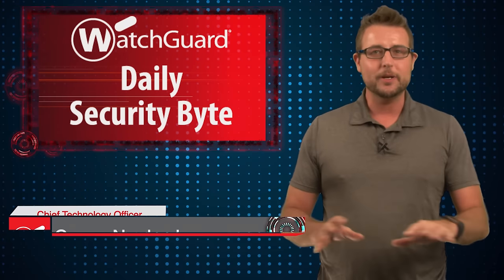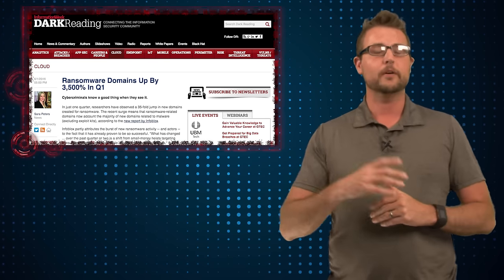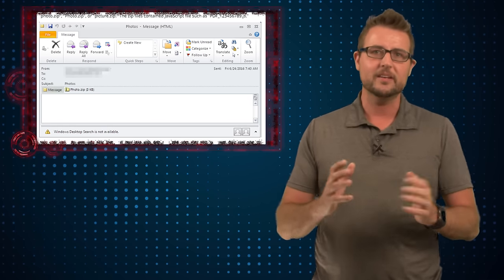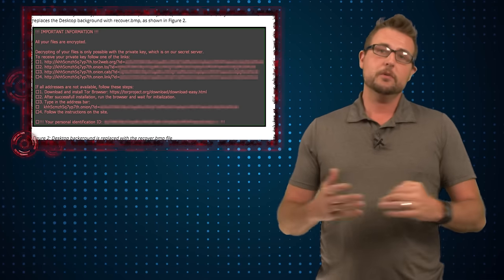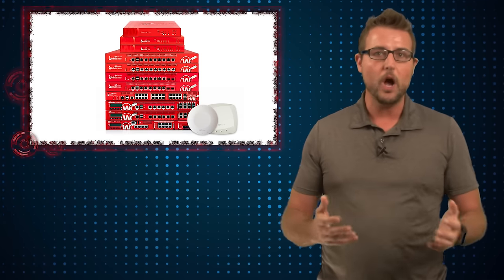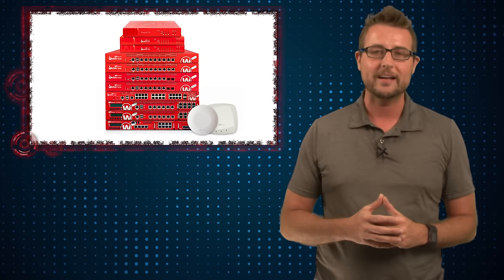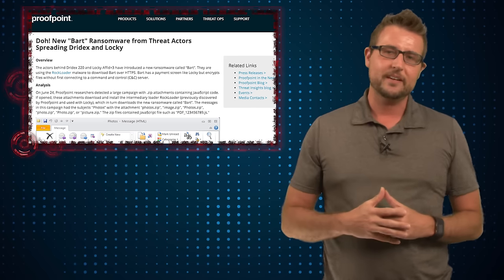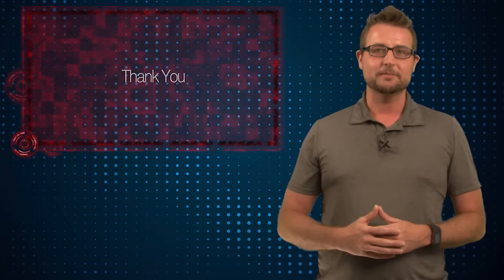Bart Ransomware - Daily Security Byte EP. 280